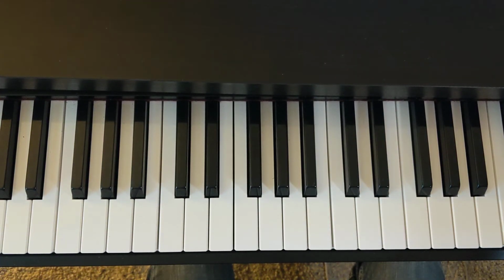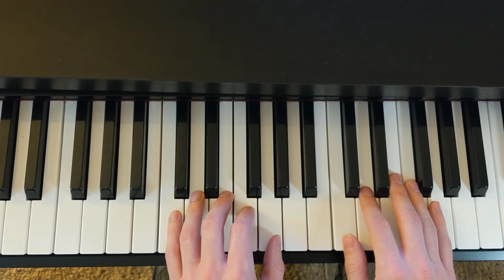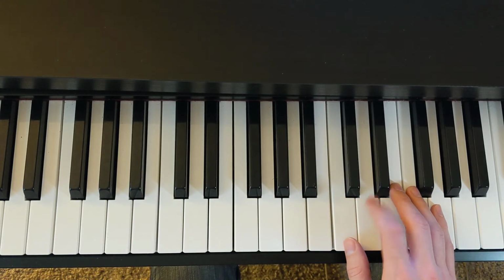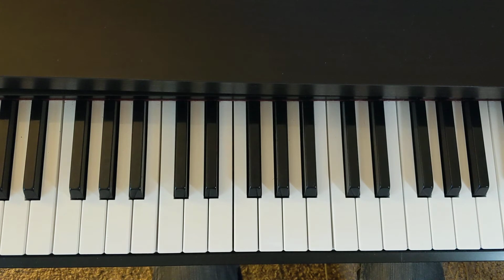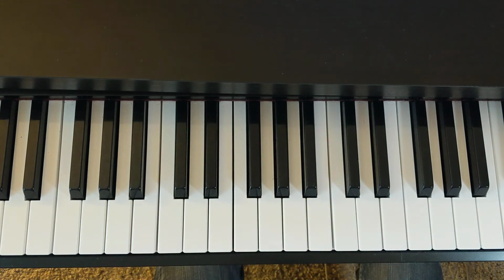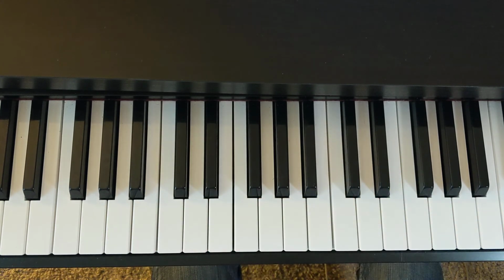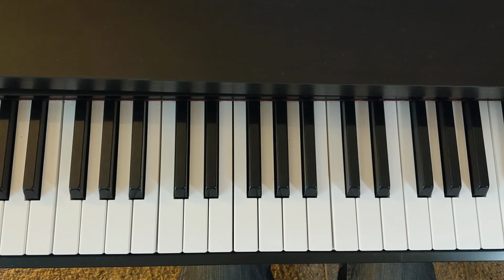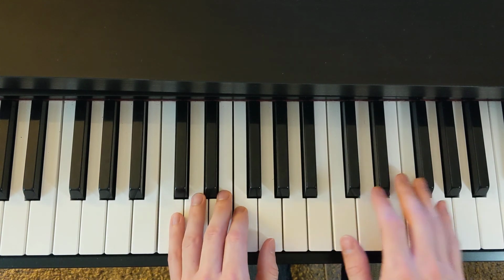Guided Practice "A Bit Blue"